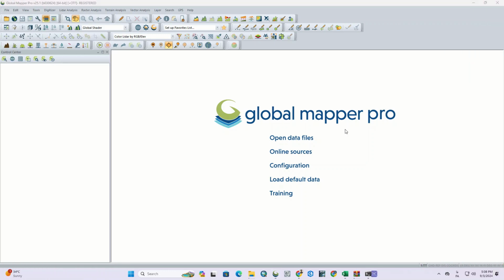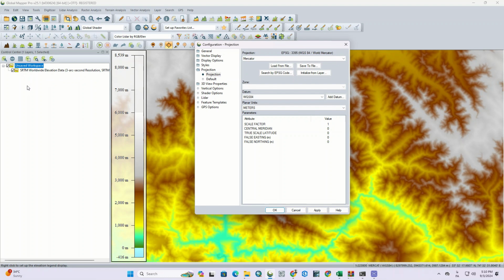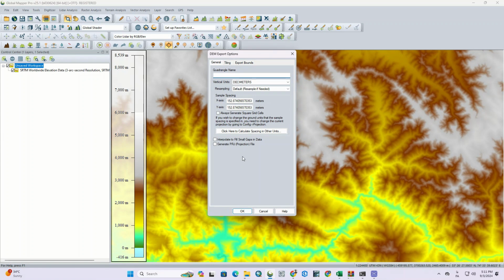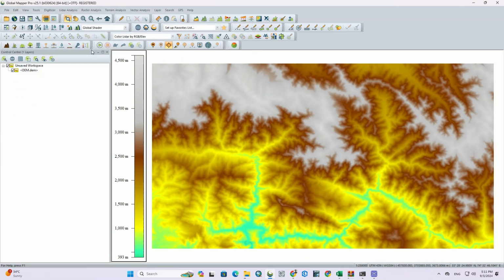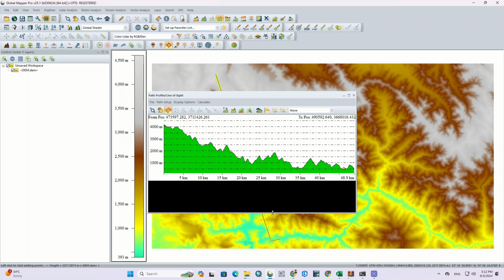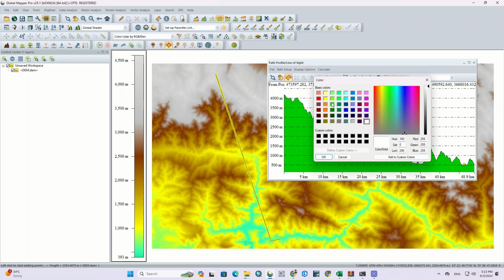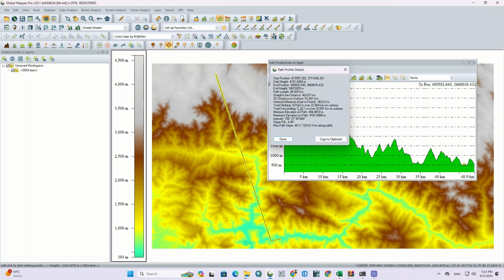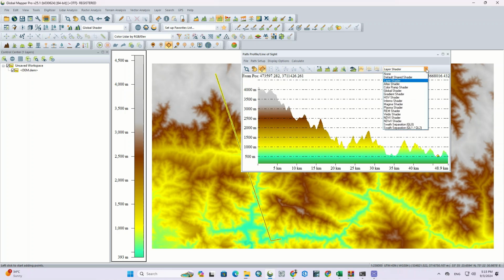Drawing Path Profile/Line of sight in Global Mapper Pro software